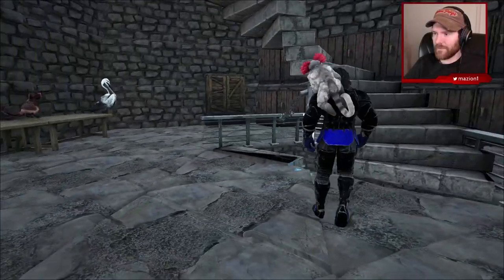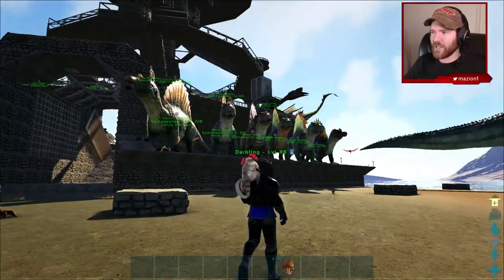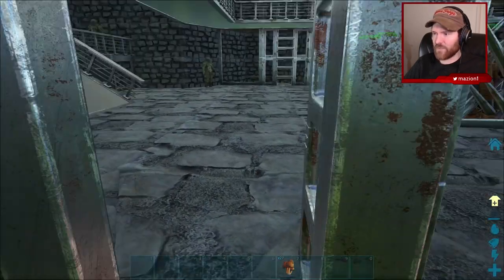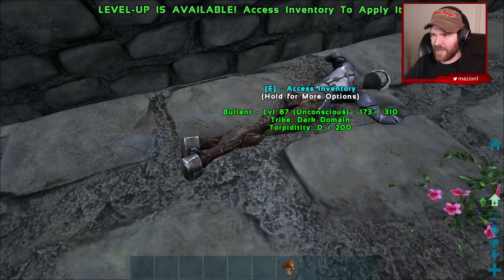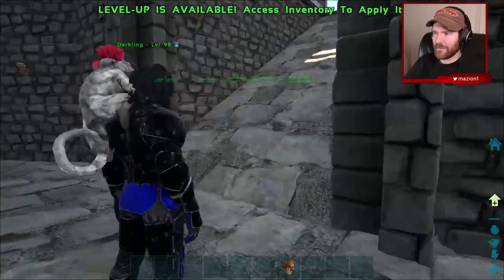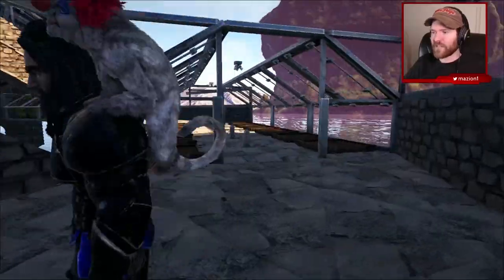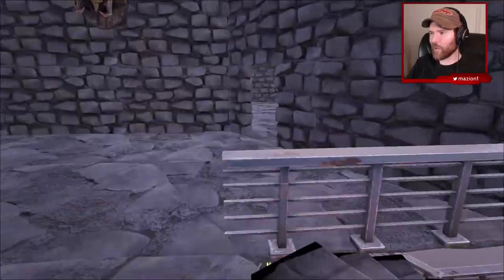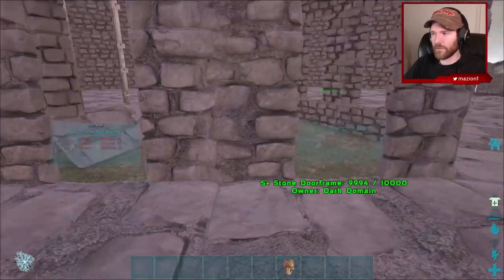MAZION INVADES DARKLING'S AMAZING BUILD! -=- ARK: SURVIVAL EVOLVED GAMEPLAY -=- Ep17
Mazion reporting for duty, throwing you some ARK: Survival Evolved Gameplay! Sometimes we're on Scorched Earth, sometimes The Center, sometimes The Island, but wherever we are MAZION is INVADING official servers out there bringing you base tours, tips and tricks on how to ARK it right! Today, we;re invading an unofficial server! Darkling has invited us to come check out his ballerific build! check it out!

Server Information:

Joshs-Ark-of-fun PVE 10x S+ All Welcome!!

ARK: Survival Evolved is a game all about survival. You start with nothing and must harvest food and resources, hunt for meat, craft your own items, build structures and even TAME DINOSAURS to conquer your environment.

SCORCHED EARTH!

Stranded naked, dehydrated & starving in a vast desert, even the most seasoned ARK survivors must quickly find water, hunt for food, harvest, craft items, and build shelter to have any chance for survival. Use skills honed on ARK's faraway Island to kill, tame, breed, and ride the fantastical new creatures that have evolved to survive the Desert's ultra harsh conditions, including... DRAGONS! Travel back and forth between the Island and the Desert to team up with hundreds of players across both worlds or play locally!

Mazion's teamspeak hosted by Cubedhost!

Music Props (in order):
Artist: INKARNATE
Track: The Glitch